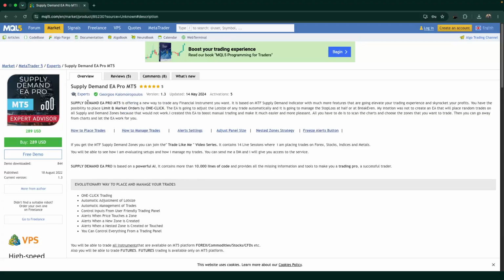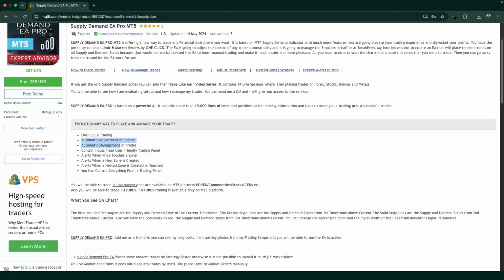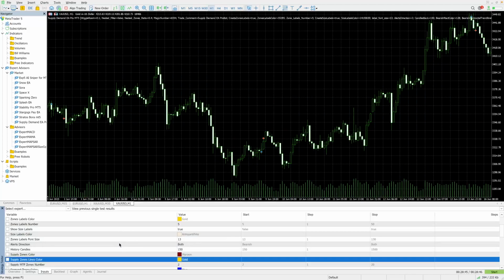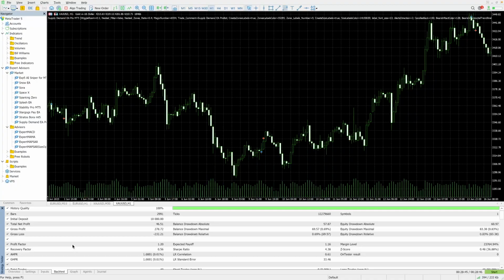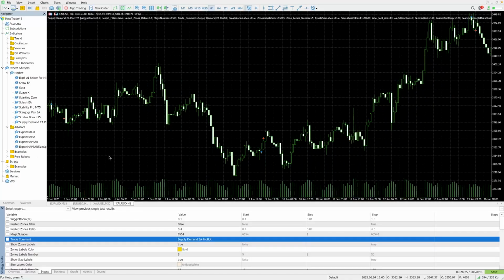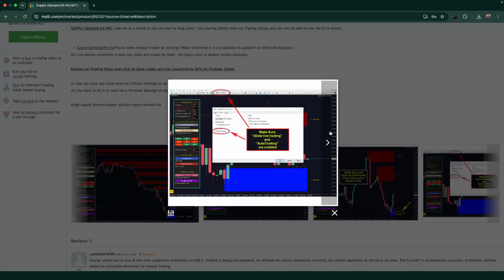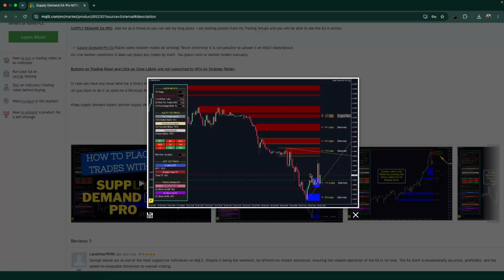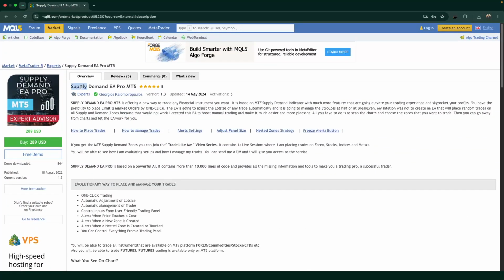Supply Demand EA Pro MT4 & MT5 Review – Zone Trading Assistant Tested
In this honest Supply Demand EA Pro MT4 & MT5 review, I tested the MTF supply and demand zone assistant on XAUUSD H1. It helps with one-click trading, auto lot sizing, and trade management at key levels. My backtest showed steady growth with manageable drawdowns.

If you're into supply and demand trading and want tools to streamline execution and risk, watch until the end for the full breakdown on its features, real performance, and who it’s actually for. Profits and drawdowns can vary significantly depending on market conditions, broker spreads, and position sizing (lot/risk).